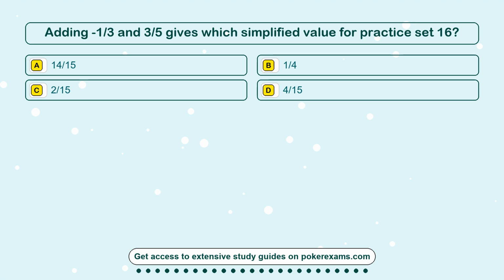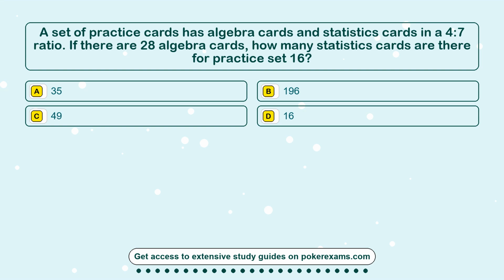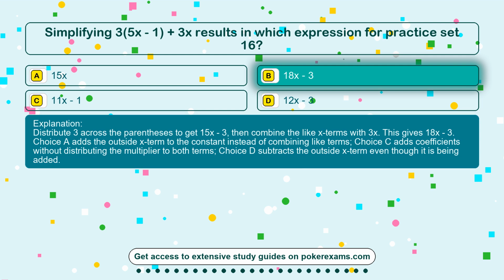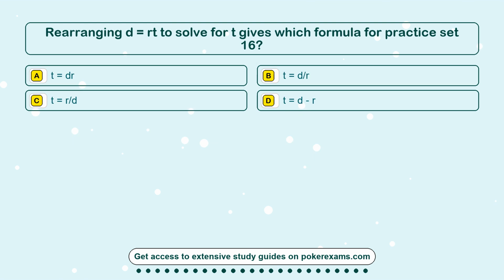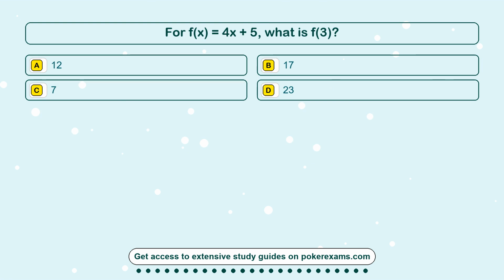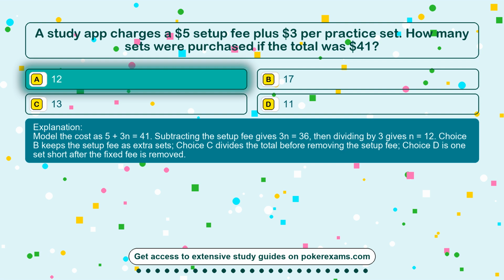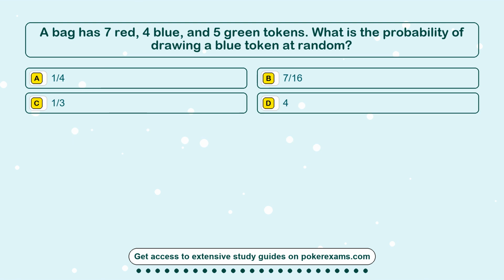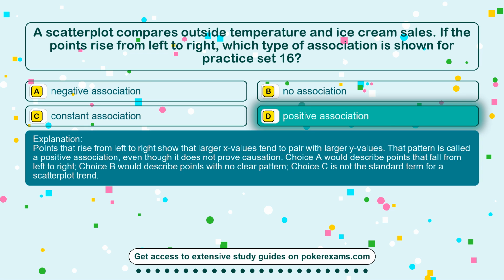ACCUPLACER QAS Sample Questions